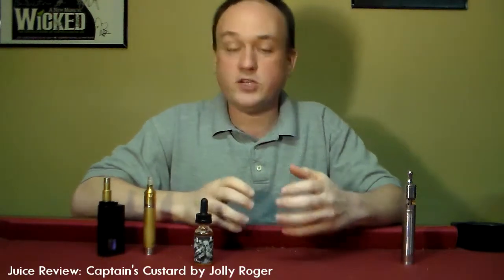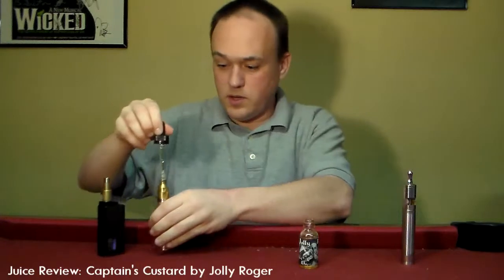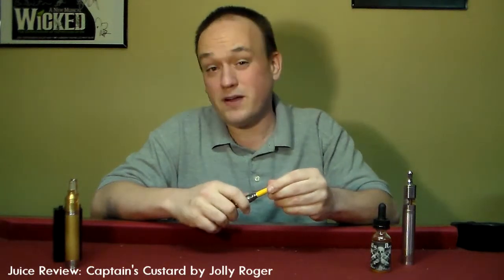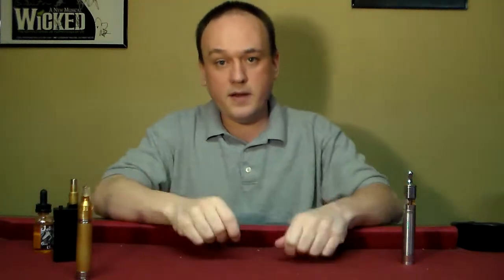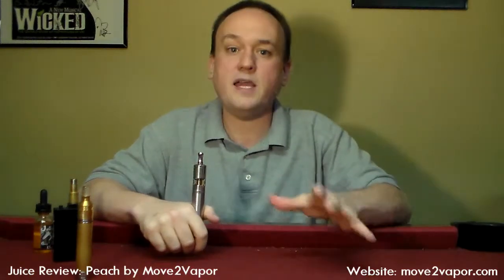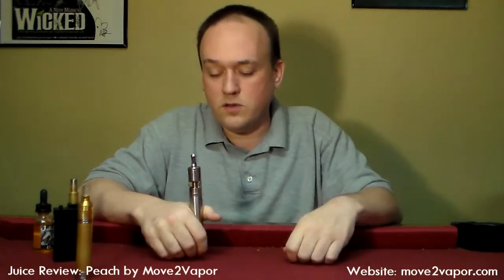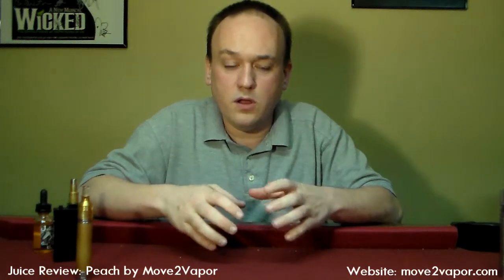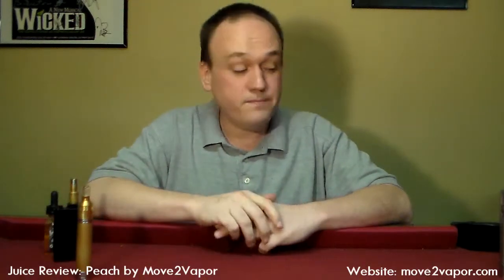A Vaper's Journey Juice Review: Jolly Roger's - Captain's Custard and Move2Vapor Peach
Jason goes all out about a Premium Dripper Juice from Jolly Roger. He then details his thoughts on his daily vape Move2Vapor's Peach. The discussion then goes onto Premium vs. House juice and why both have a place in his arsenal.